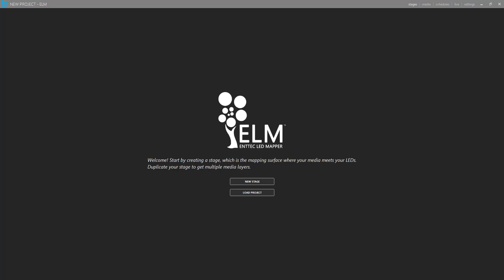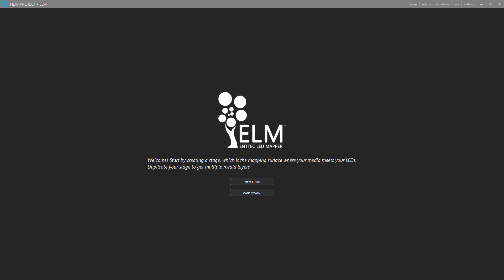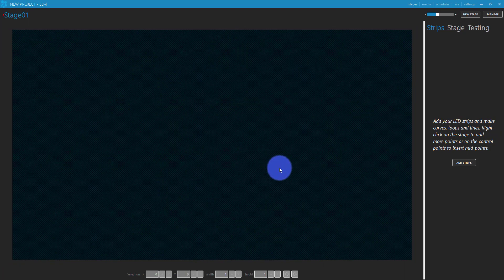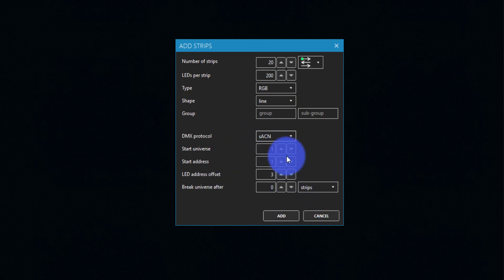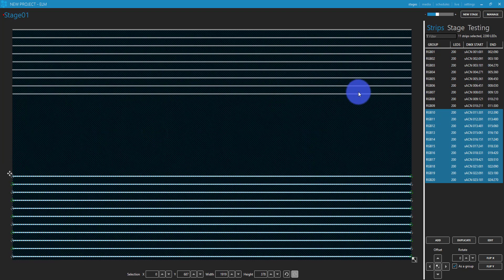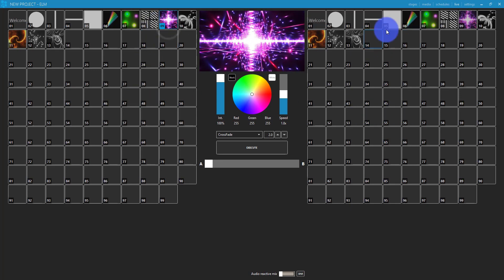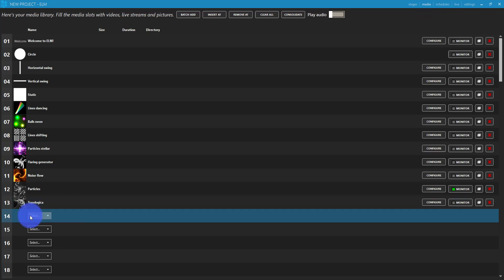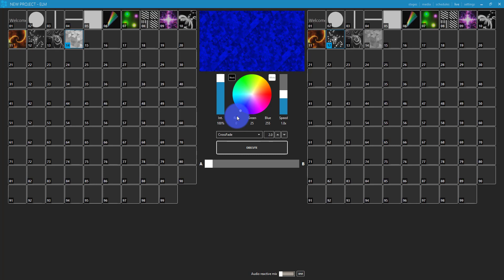How Do I Control Pixels With ENTTEC's ELM?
Pixel mapping takes video and other media and applies it to LED pixels and lights.  Here's how to get started with it in ENTTEC's ELM software.